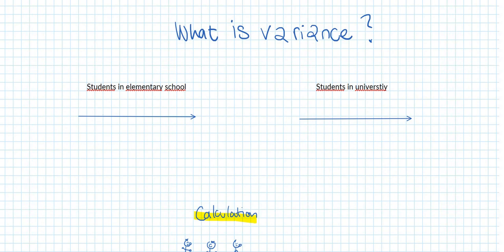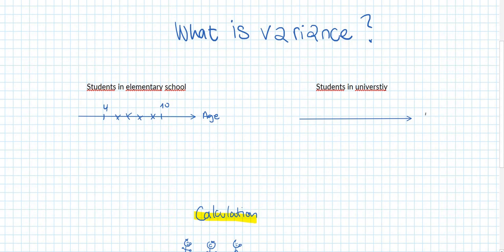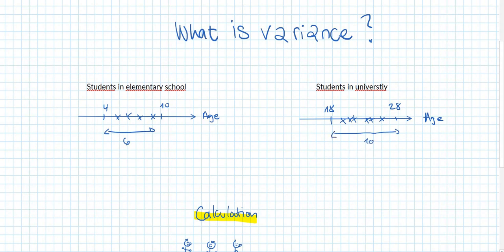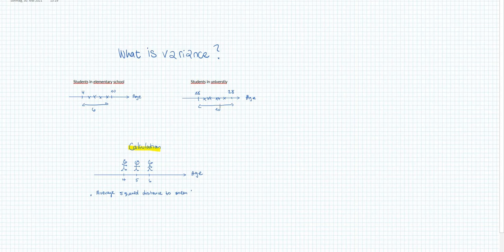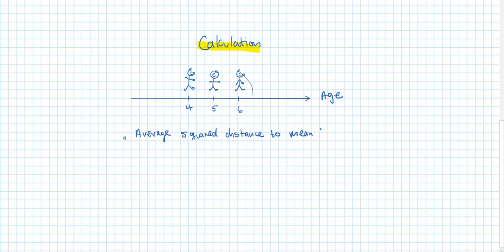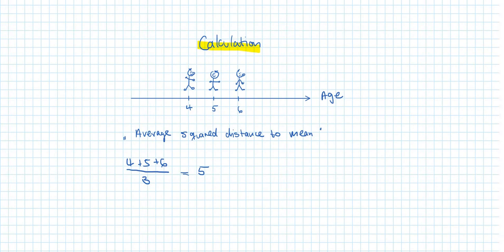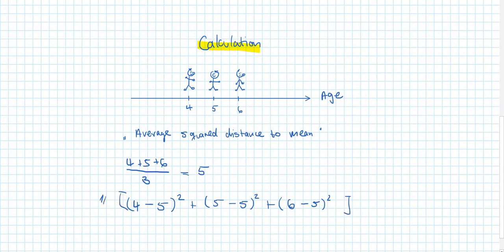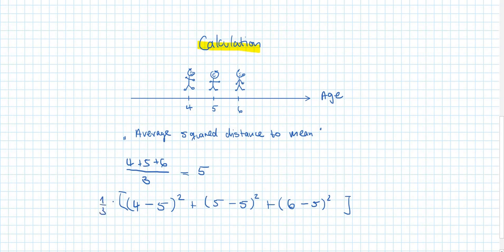What is Variance?